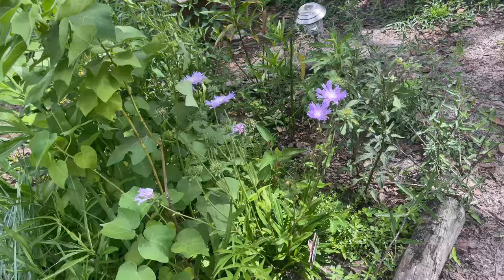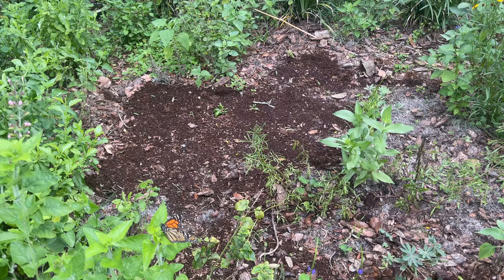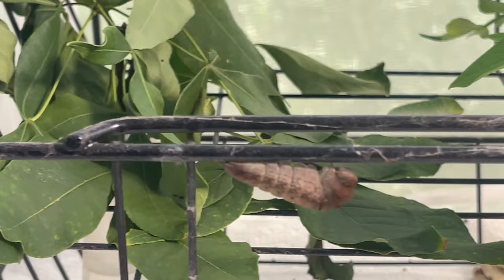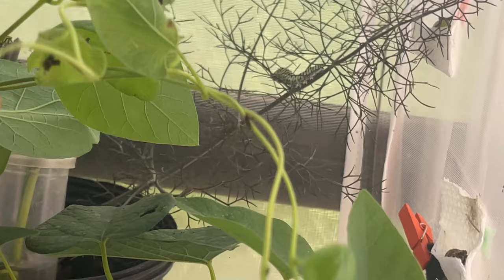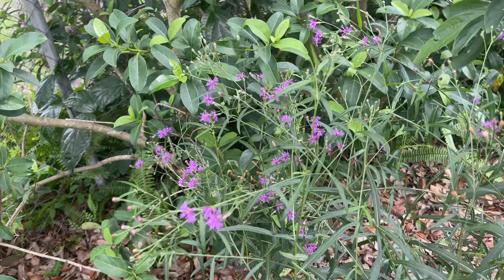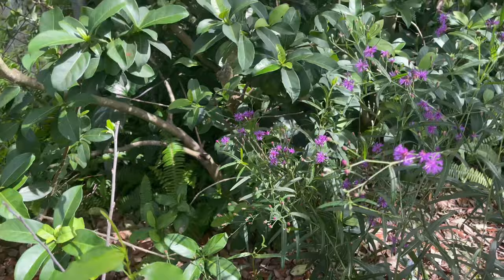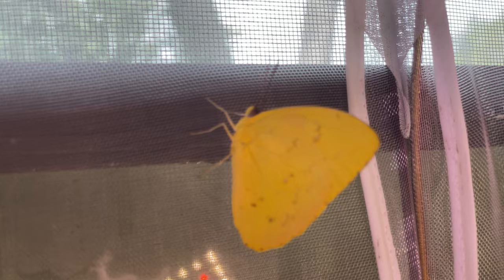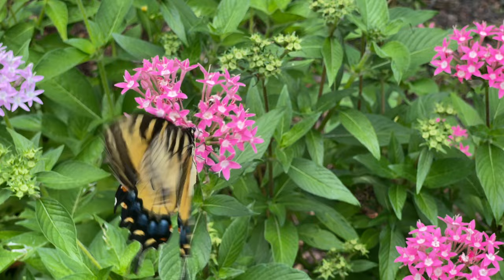I Found More Monarch Butterfly Eggs on my Milkweed and I’m Taking Cuttings and Moving them in.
A few eggs, a Maypop hybrid, and other fun butterfly gardening adventures await in this video.  Plus, so many butterflies are visiting my garden, the season is in full swing.

Plus you’ll get access to exclusive members only content including live chats in my garden.  💕💕💕🐛🦋🐛🦋🐛🦋🐛🦋  Just $4.99 per month. AND you also get little emojis beside your name when you post comments.